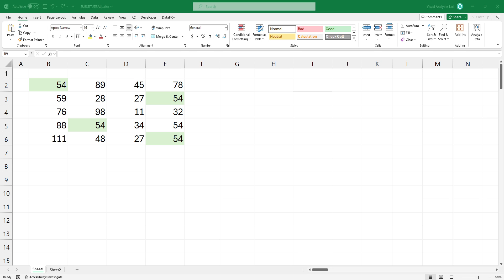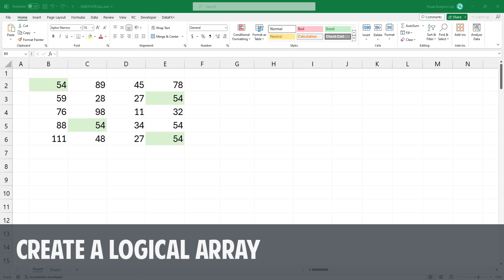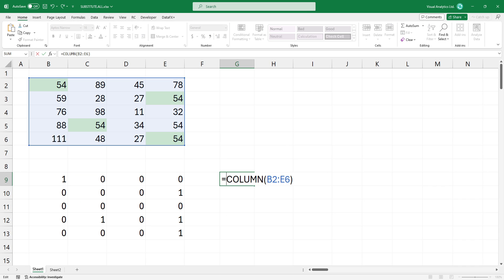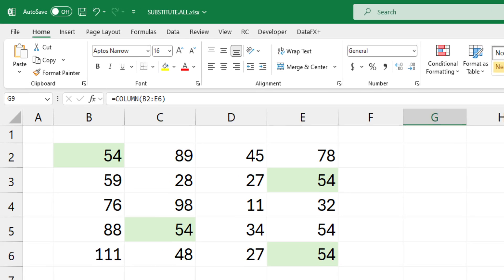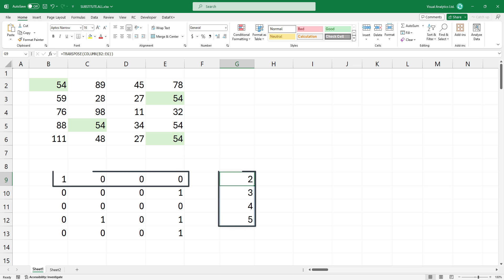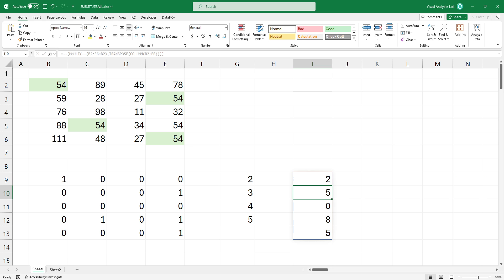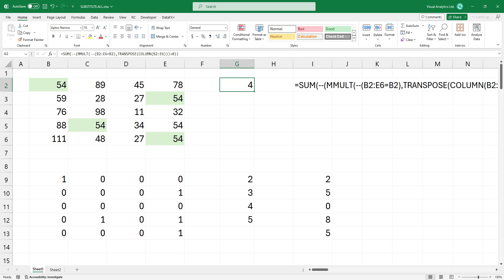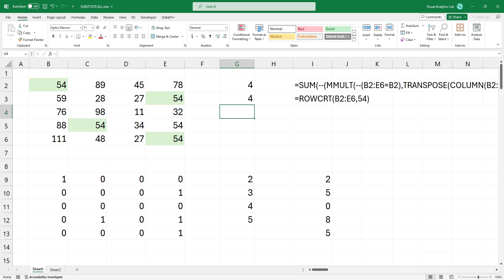Count number of rows that contain specific values in Excel - Count rows based on a criteria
In this video, I'm gonna show you how to count the number of rows that contain specific values in Excel, in other words, how to count rows based on criteria.

Chapters:
00:00 Intro
00:10 How to count the number of rows that contain specific values